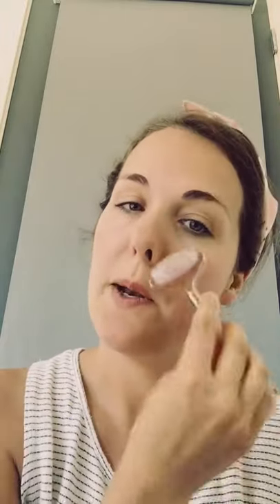Founder Tayler on Dry Brush, Face Serums & Rose Quartz Roller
Founder Tayler is breaking down how to use our Dry Facial Brush, Face Serum & Rose Quartz Roller before makeup for the perfect base. Make sure to check it out. Head to our IGTV channel for the full video. Lots of great skin care tips and info on why this is such an amazing morning ritual to start your day. ✌🏻 Our favourite takeaway? ‘The Rose Quartz Roller is great to release facial tension - think of it like as a foam roller for your face.’ 😊